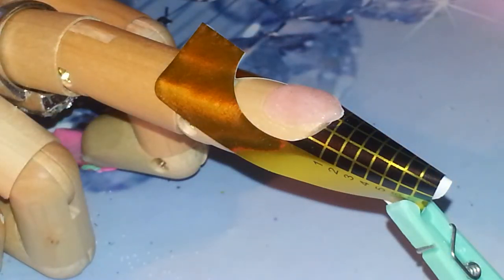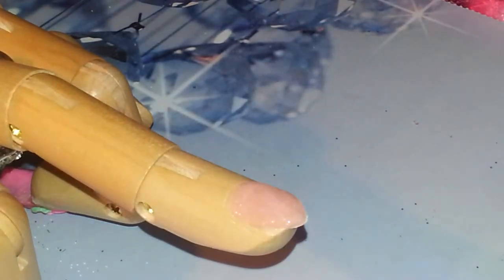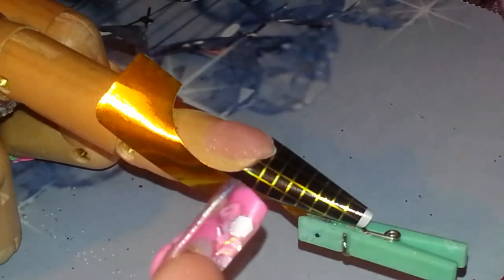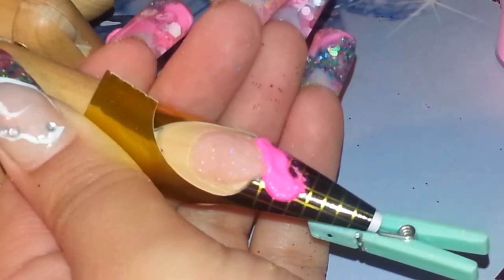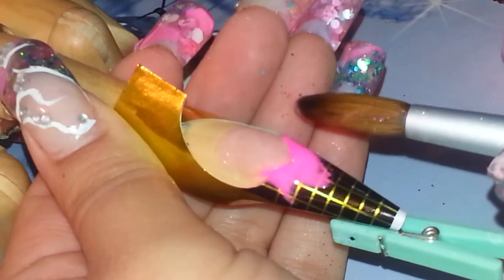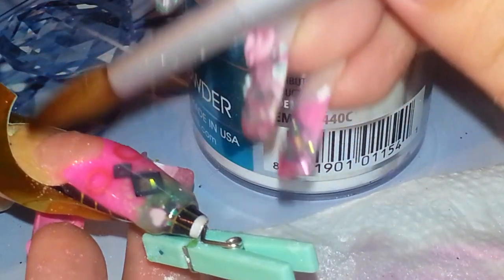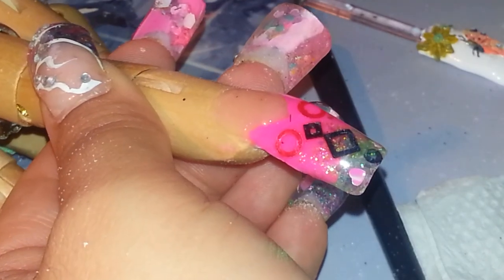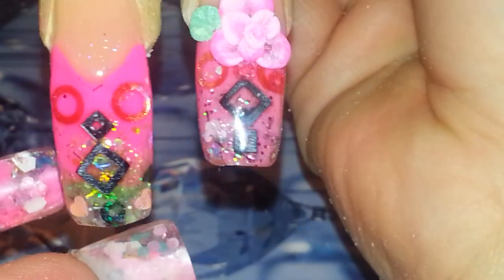How I did my design on wood hand ♥Request♥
Thankyou all for watching God bless
Gracias a Todos por mirar Dios les Bendiga

This was a  Requested video by ★ Nail it Down ★
Este fue video a peticion espero les guste ♥